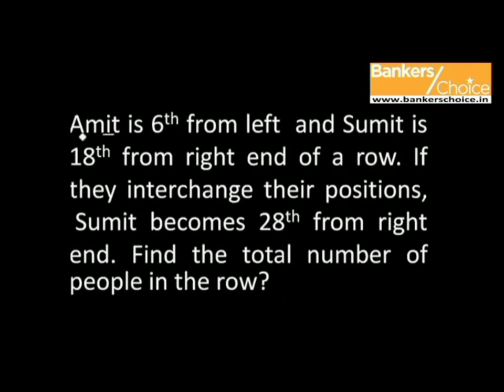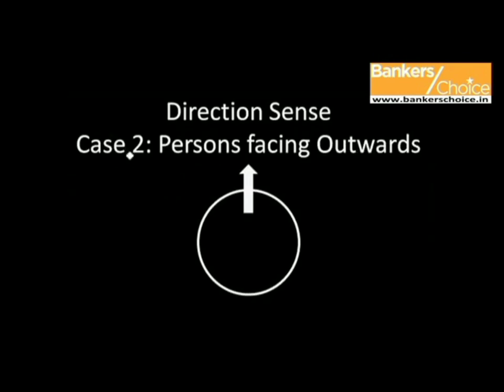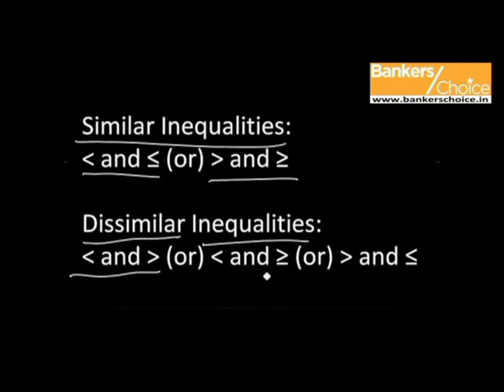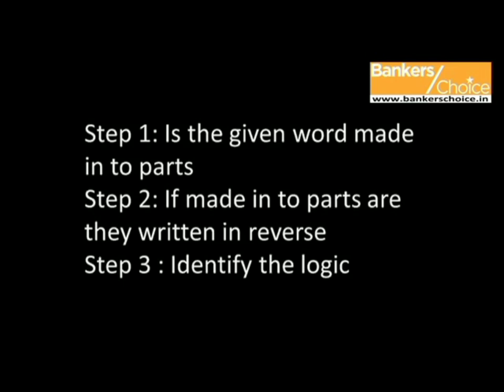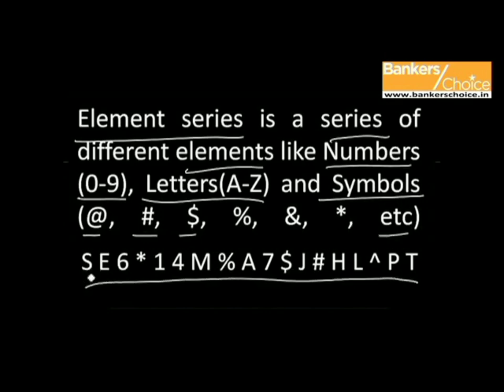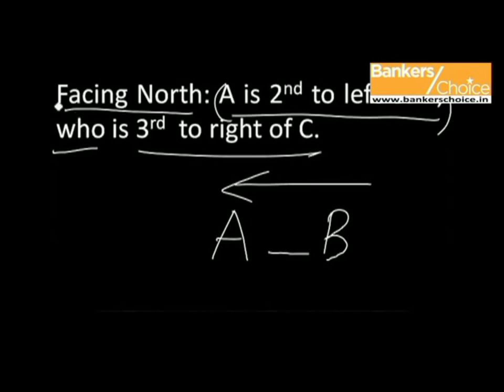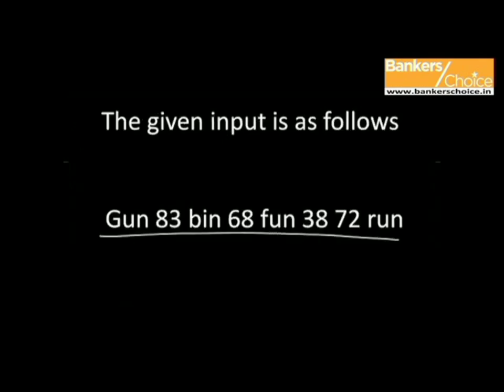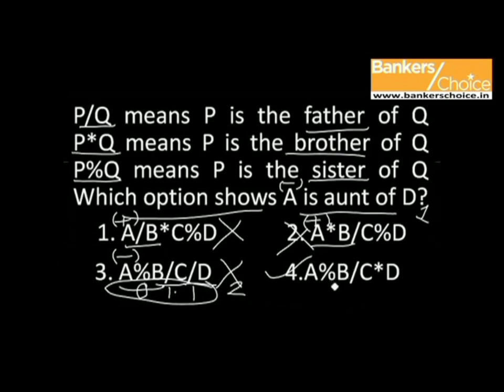02 REASONING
Blood Relations
Circular Arrangements
Coded Inequalities
Coding and Decoding
Directions
Element Series
Linear Arrangements
Machine Input Output
Ranking & Ordering